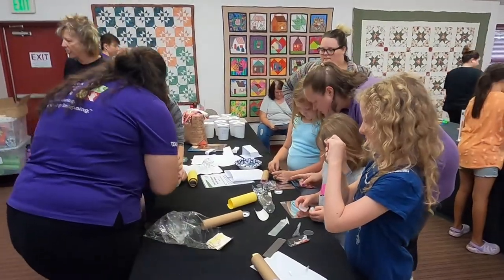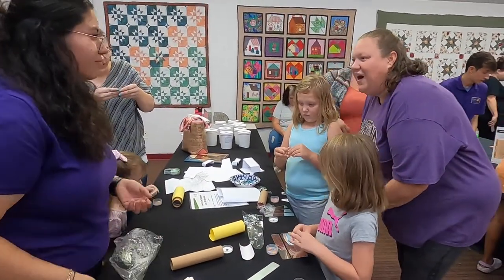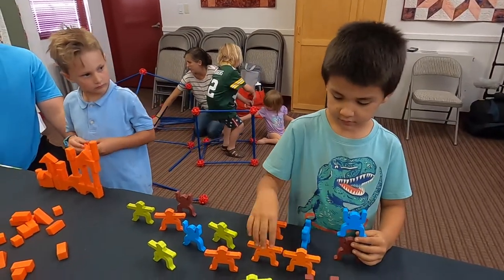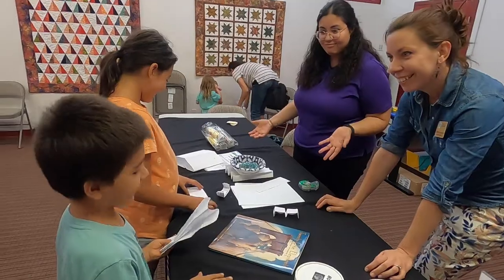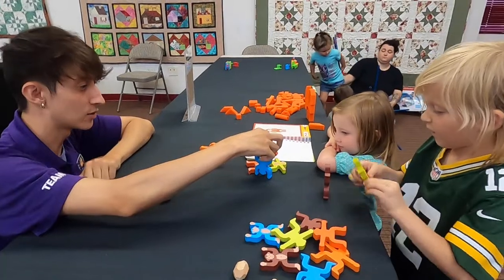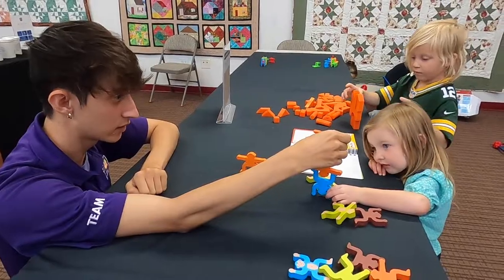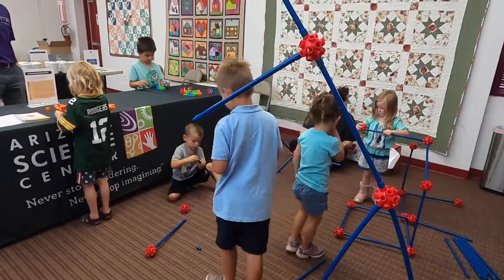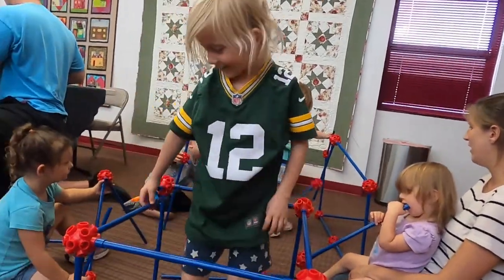Arizona Science Center brings STEM workshop to area youth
Science on Wheels, a program at Arizona Science Center, visited the Chino Valley Library Friday, Aug. 26, to provide an interactive workshop for supplemental learning in STEM.